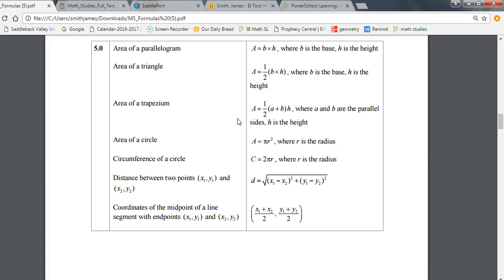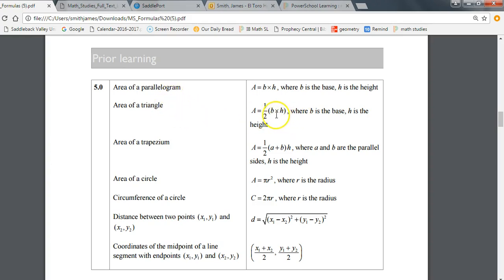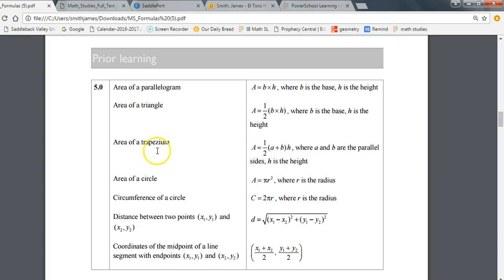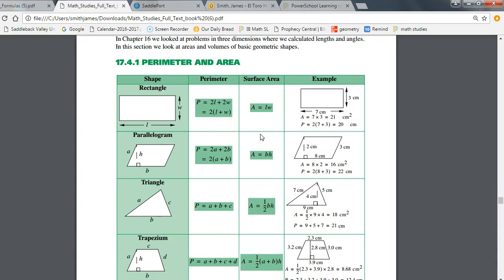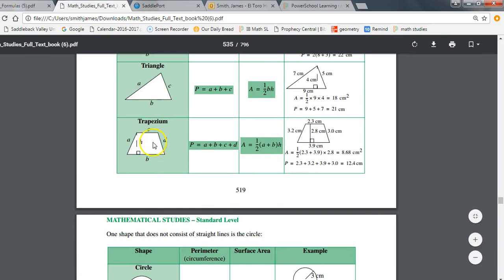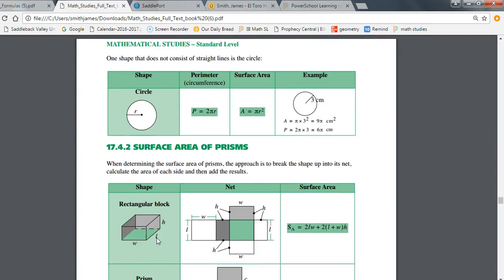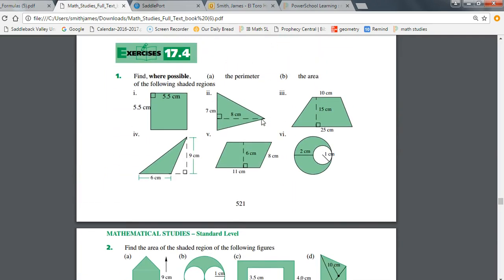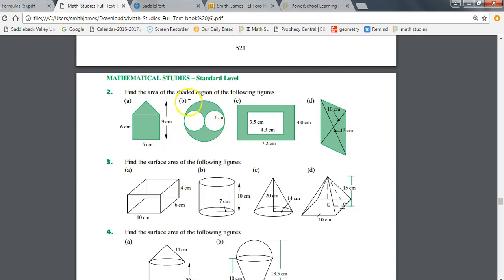ch 18 lesson 1